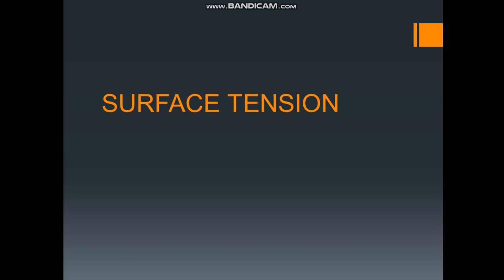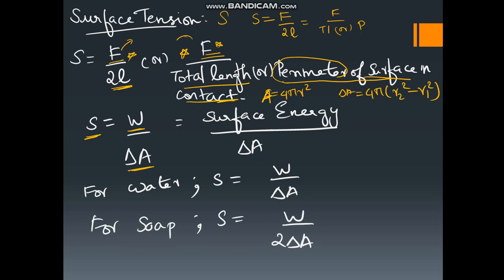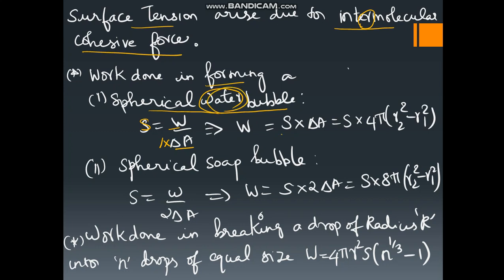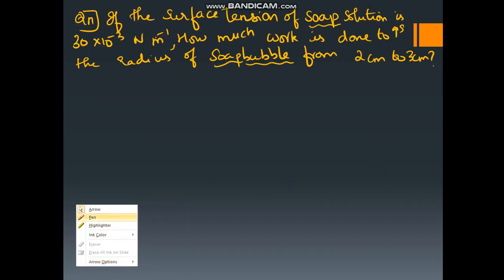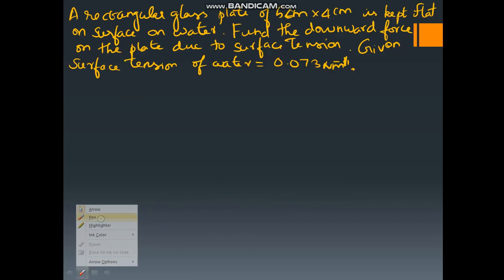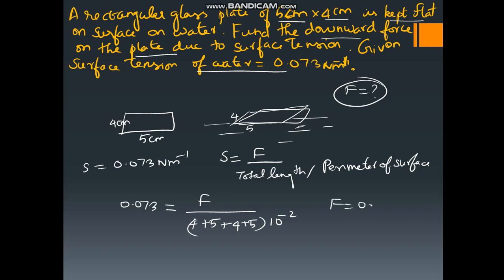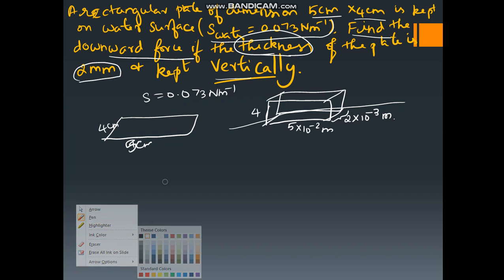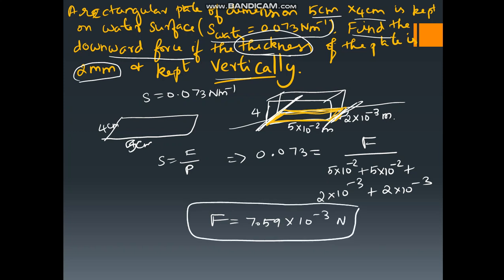SURFACE TENSION AND SURFACE ENERGY BY KISHORE 644/720 NEET 2021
THIS VIDEO EXPLAINS ABOUT SURFACE TENSION AND SURFACE ENERGY WITH NUMERICALS